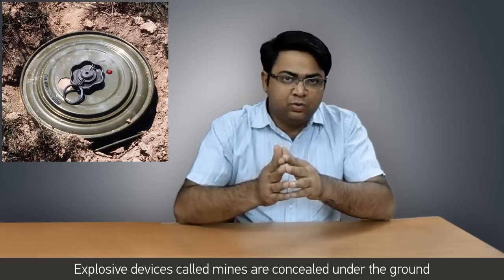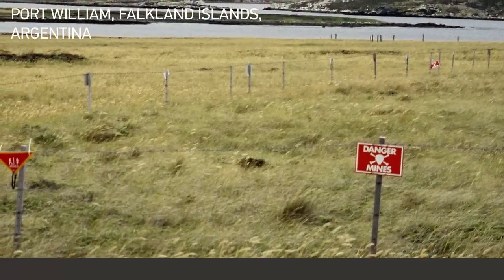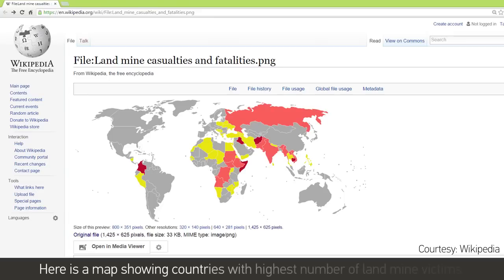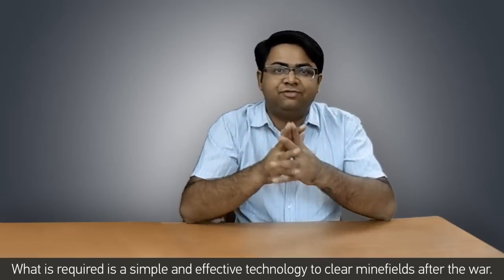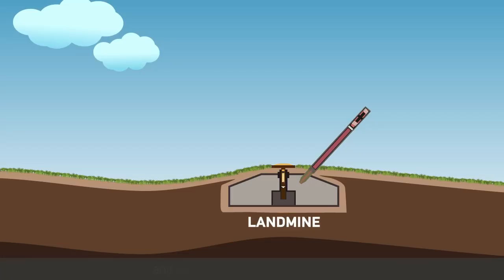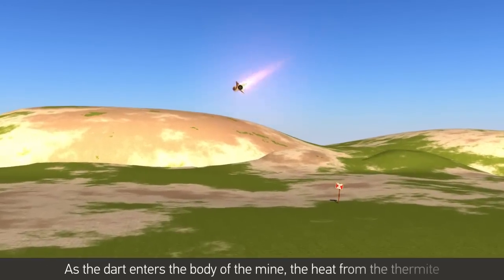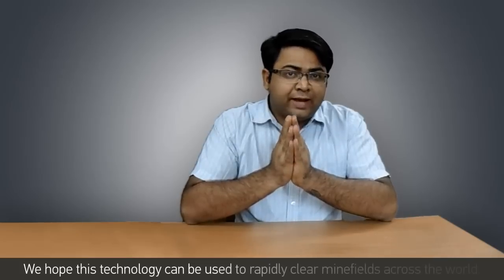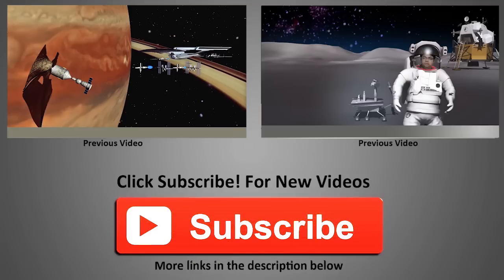Landmine defeat system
Explosive devices called mines are concealed under the ground and designed to destroy enemy targets, such as vehicles and even personnel, as they pass over or near it.  Mines are known to cause havoc in war regions for decades after a war.

Accordingly, there has been a lot of pressure from groups like the International Campaign to Ban Landmines (ICBL) which is a coalition of NGOs.

However, it is generally very hard to ensure that such bans work. So what is required here is a simple and effective technology to clear minefields.

This week Nammo Talley, an ammunition manufacturer from Arizona, patented a highly effective system that might just do that job.

The invention uses a pyrotechnic dart capable of penetrating the body of a mine. The dart has a hard dense nose that allows the dart to pass through soil or water and penetrate the body of the mine. The nose is shaped flat to improve penetration through soil or water. The dart also includes a non-detonating combustible material such as thermite and an ignition device to ignite the thermite. The dart is propelled towards the mine from a distance. The thermite is ignited just before the dart penetrates the body of the mine. As the dart enters the body of the mine, the heat from the thermite causes the explosive fill of the mine to explode. To clear an entire mine field, multiple such darts may be used. The invention is particularly useful in clearing underwater mines for amphibious landings on beaches and surf zones.

Patent Information -
Patent Number: 9,182,199
Title: Mine defeat system and pyrotechnic dart for same
Inventors: Skidmore; Mark A. (Mesa, AZ), Davis; Andrew R. (Phoenix, AZ), Palen; Thomas V. (Mesa, AZ), Salafia; Christian W (Orlando, FL), Deppert; Thomas M. (Gilbert, AZ), Knowlton; Gregory D. (Gilbert, AZ)
Assignee: NAMMO TALLEY, INC. (Mesa, AZ)

Abstract: The invention provides a method and a system for defeating a target containing a flammable or explosive fill and an incendiary penetrating projectile for use in the method and the system. The incendiary penetrating projectile contains a non-detonating incendiary composition that is ignited prior to penetrating a target.